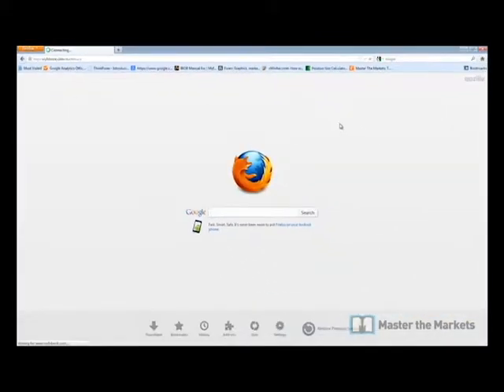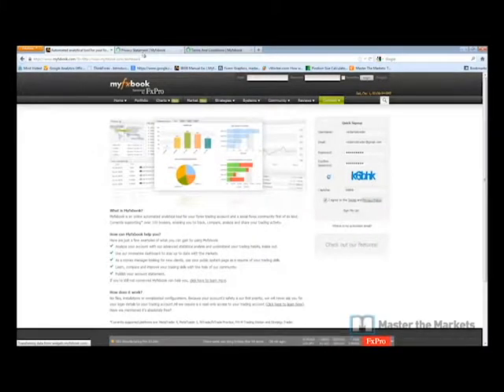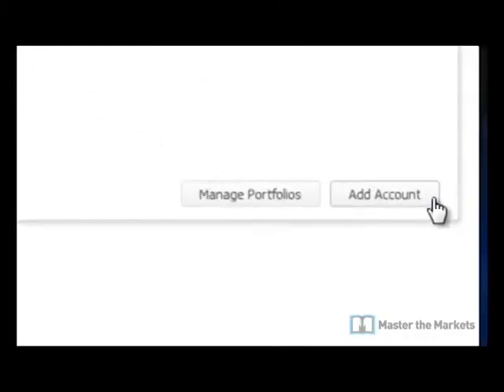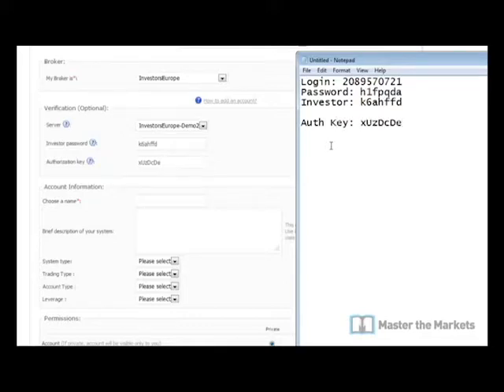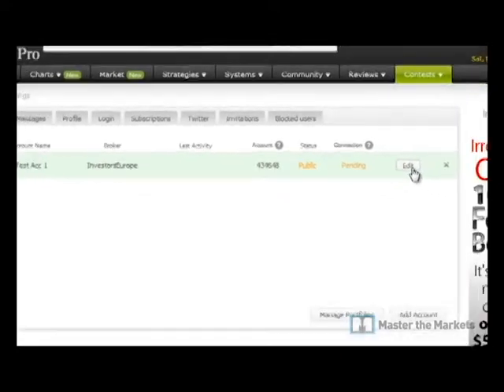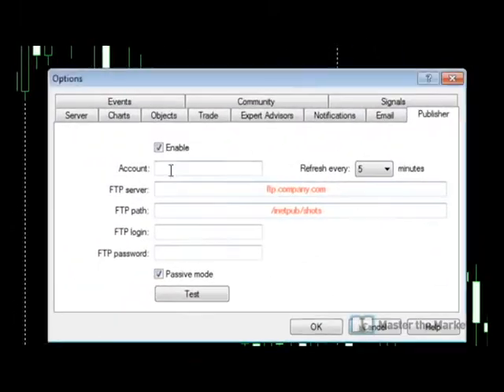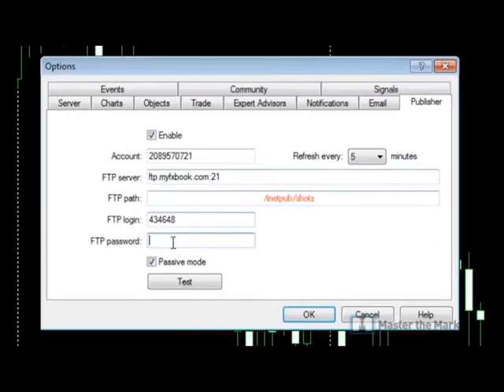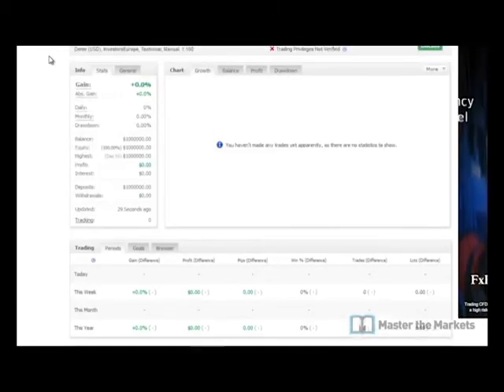كيفية عمل حساب مشاهده ونشره للعموم على